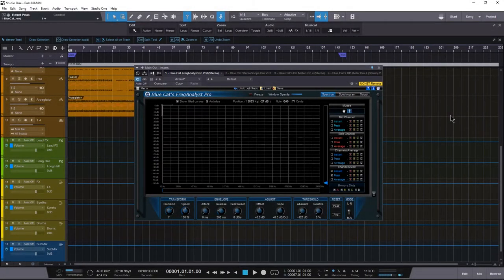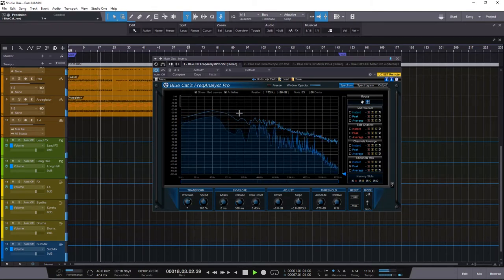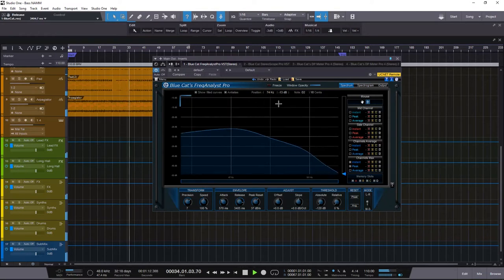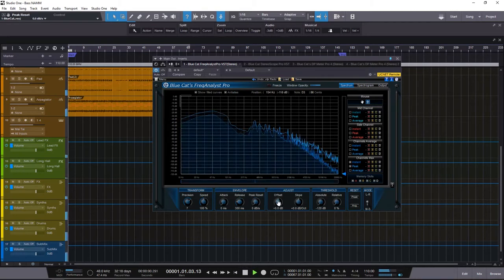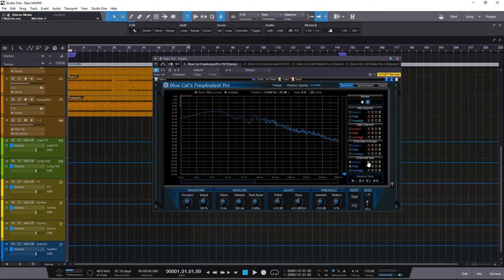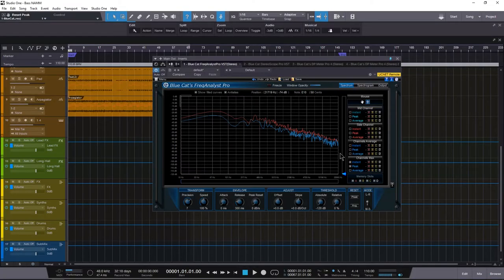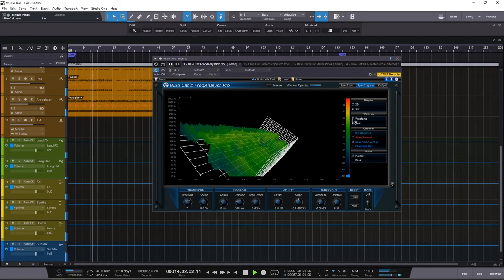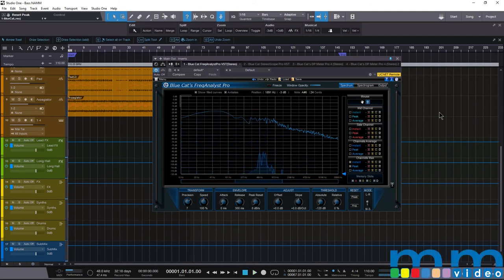Blue Cat Audio's Freqanalyst Pro Overview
Blue Cat Audio's Freqanalyst Pro is an advanced real-time spectrum analyzer that gives you total control over analysis parameters. It works in mono, stereo or mid/side in real- time! In this video Jerry Mateo will give an overview of the precise measurement capabilities  within Freqanalyst Pro!